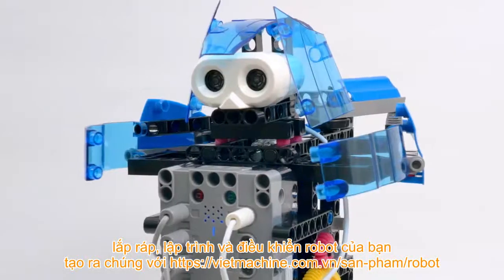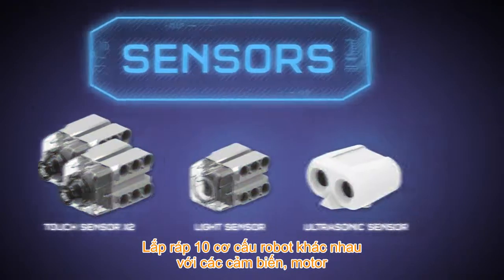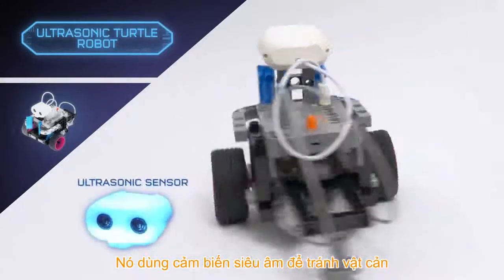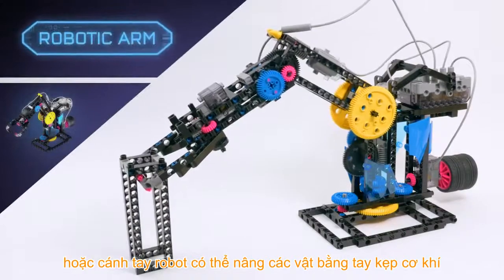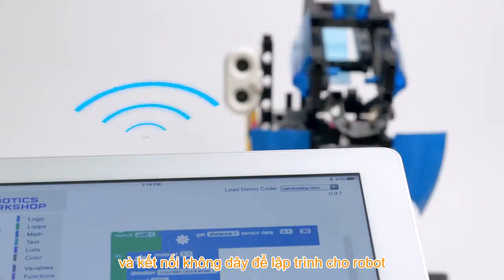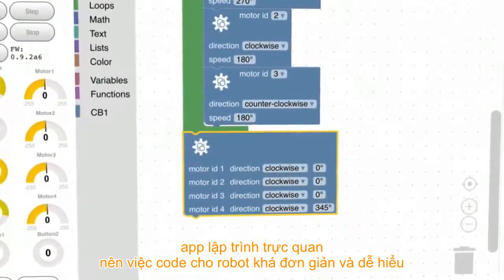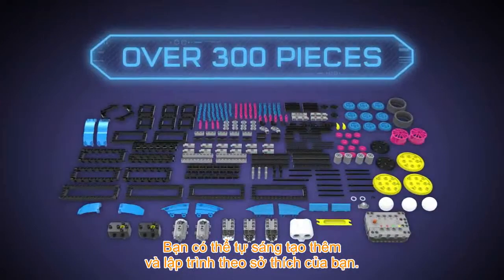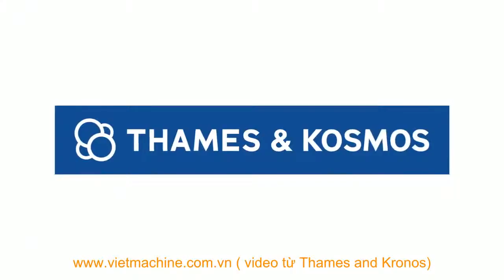Lập trình và lắp ráp điều khiển robot